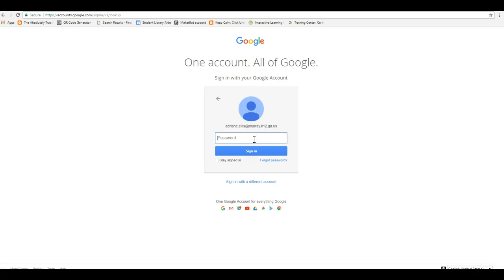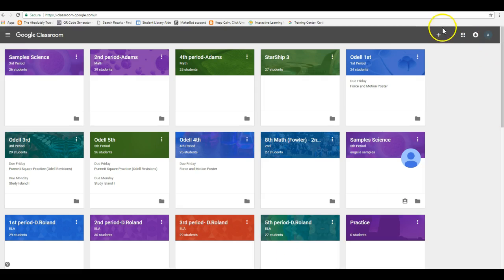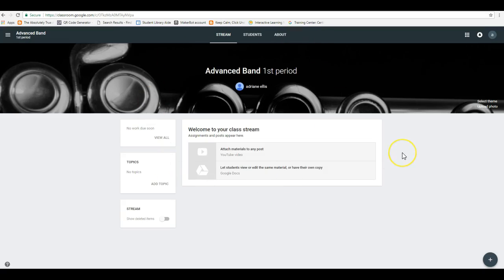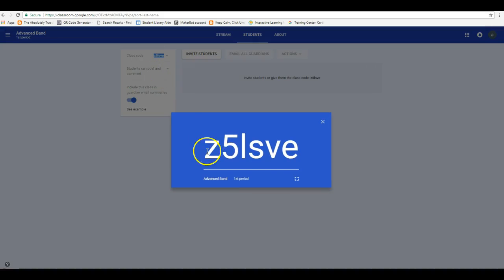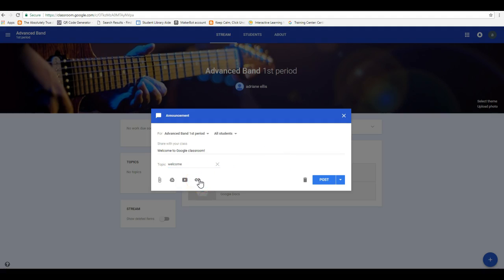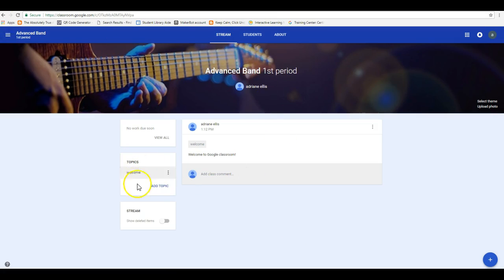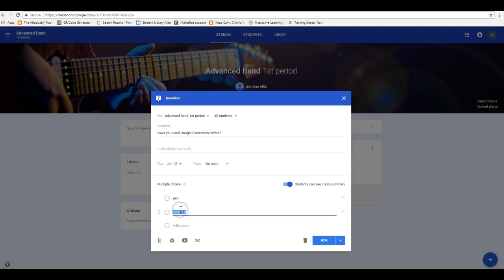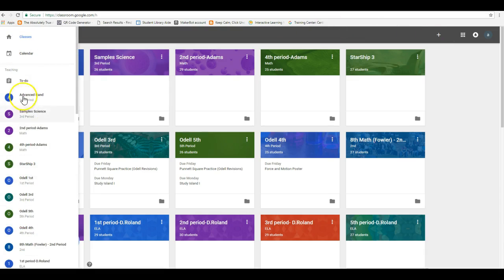Add google classroom